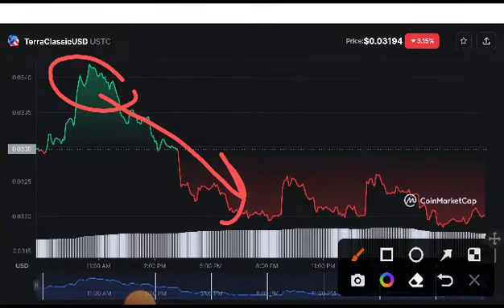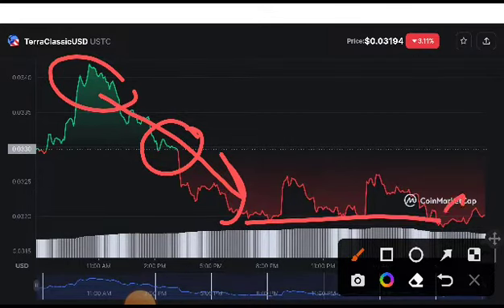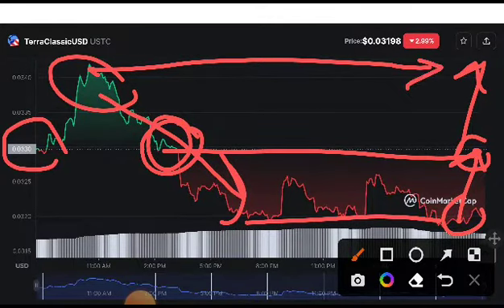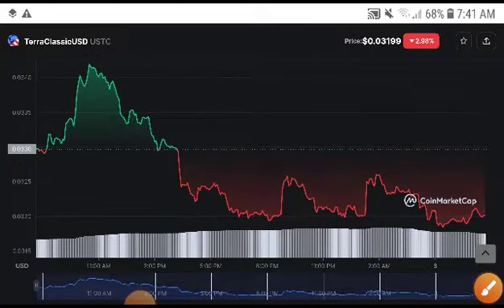Ustc Big News! USTC Price Prediction! Terra classic USD News Today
Queries Solved:
1.  today target
2.  price today
3.  price prediction
4.  token today target